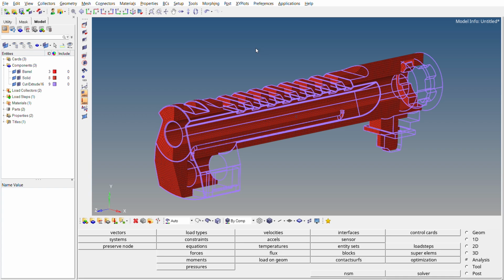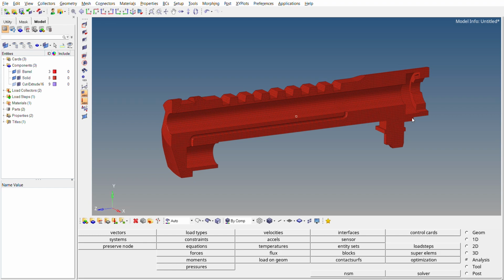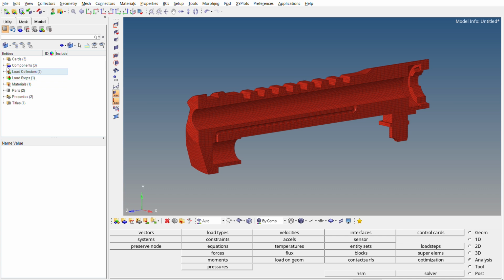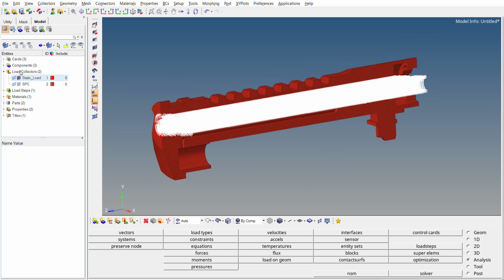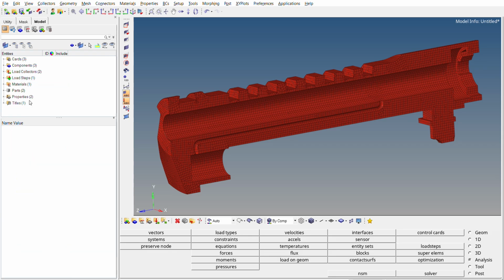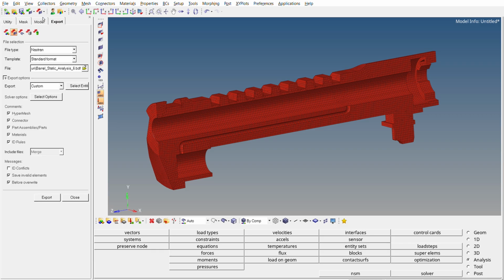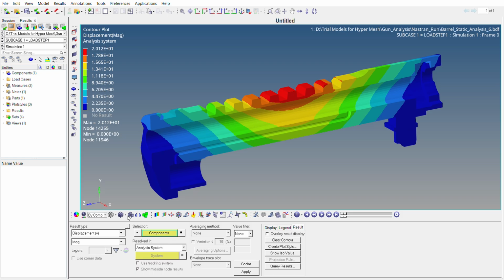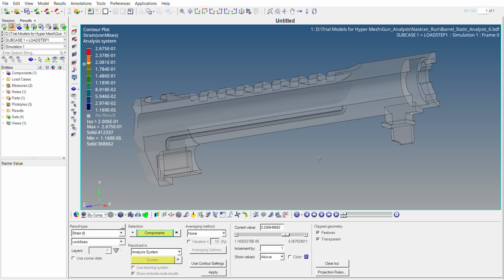Static Analysis of Gun Barrel | Hypermesh | Nastran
In this video, we are going to perform Static Analysis on a Desert Eagle Gun Barrel.